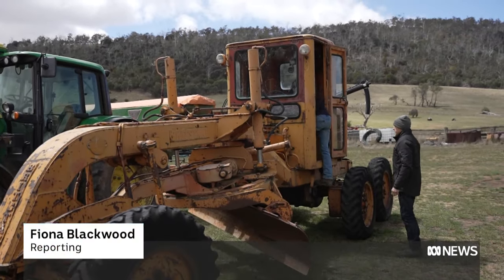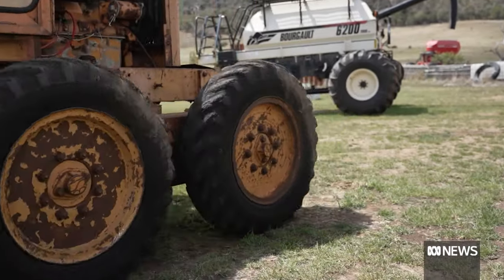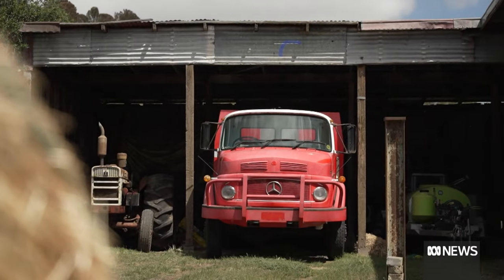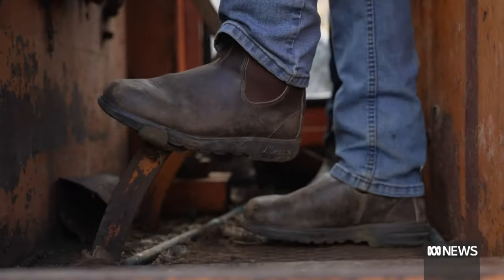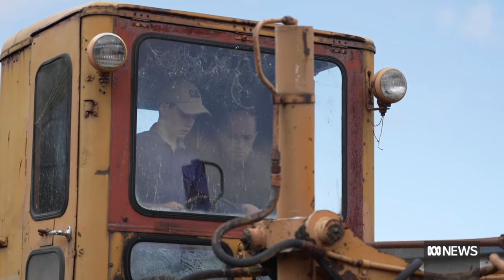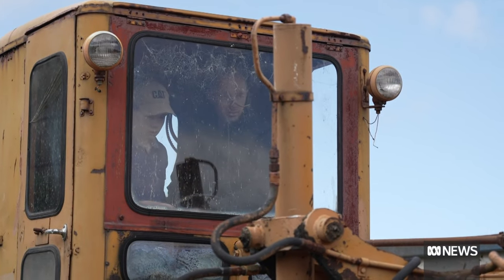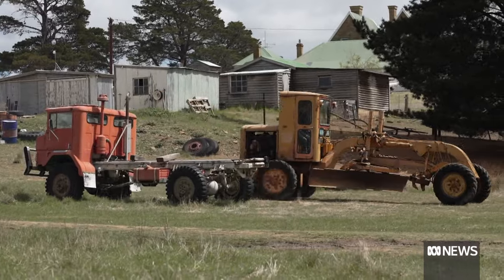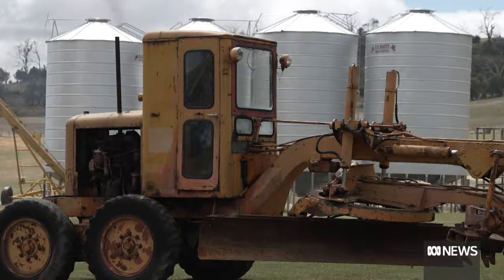Farmer revives old equipment for kids on school holidays | ABC News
Entertaining kids in the school holidays can be hard. But a farmer in Tasmania’s central highlands has come up with an activity that not only keeps his teens occupied but also brings old equipment back to life.